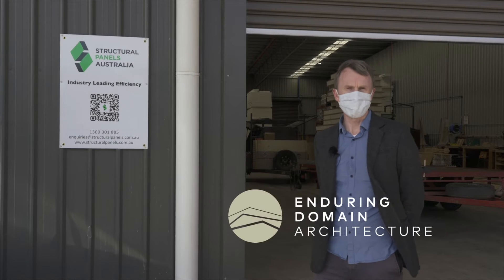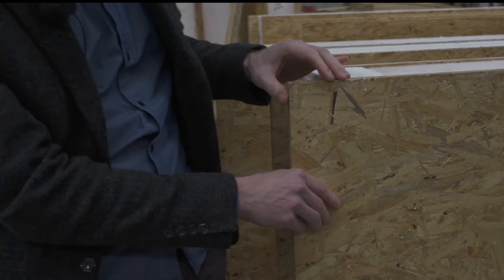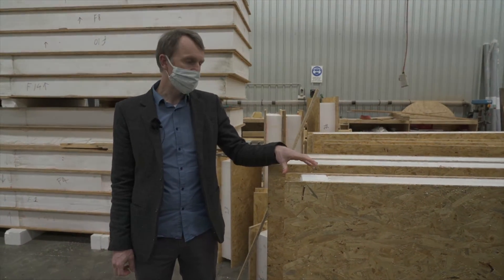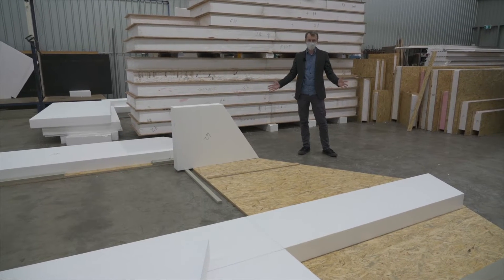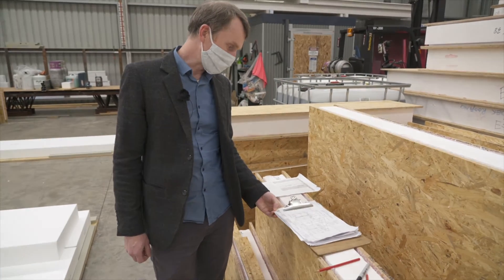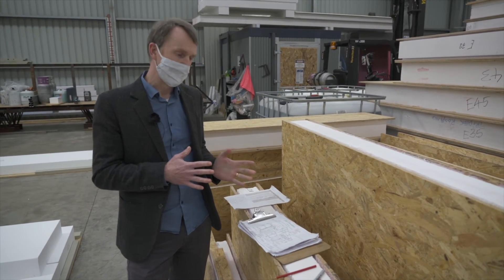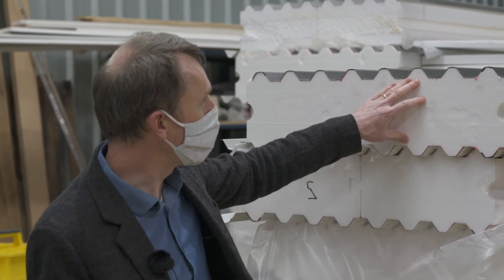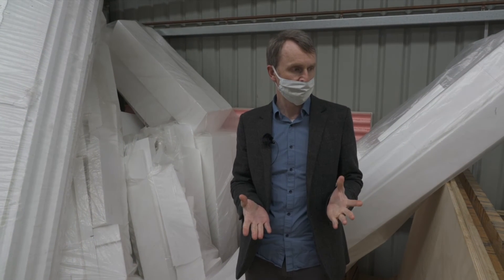Sustainable Structural Panels House -SIPs Factory Tour of Eco Architecture coming to life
Timber Shortages are currently effecting the building industry all over Australia and SIPs (Structural Insulated Panels) building are a great solution. Ballarat Architect, Matt Turner from Enduring Domain Architecture, takes us on a tour of the Structural Panels Australia workshop while they are building his own house and explains why he has chosen this sustainable building option for his own family's passive solar designed home. This is #03 in the Vlogs on this project.

Follow along through multiple videos on Matt's adventure of building his eco house after twenty plus years of experience in designing strawbale, hempcrete, double stud framed , mudbrick and standard homes throughout Victoria.
Photos and Video footage and editing by Tibor Hegedis

Matthew Turner is the principal architect at Enduring Domain Architecture, practicing in Central Victoria, Australia.
Over 20 years experience designing healthy, environmentally sustainable buildings which are influenced by vernacular design and current technology.